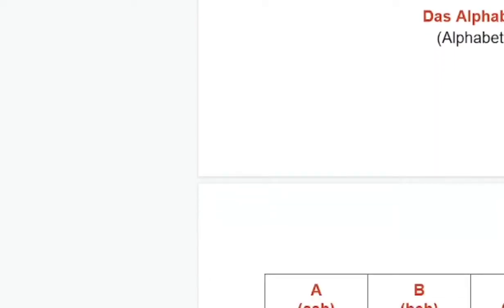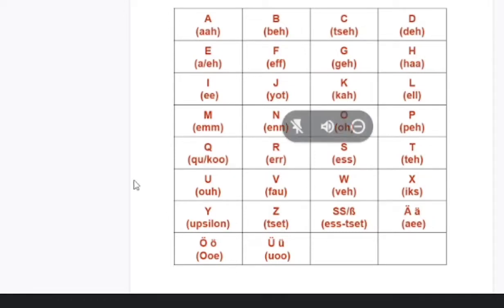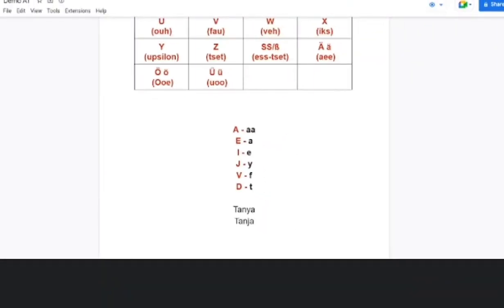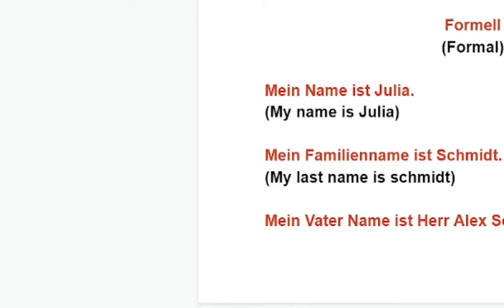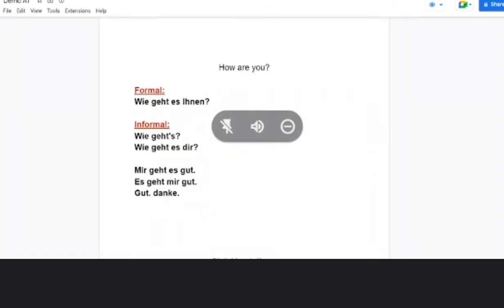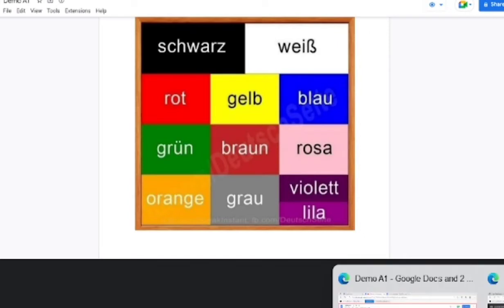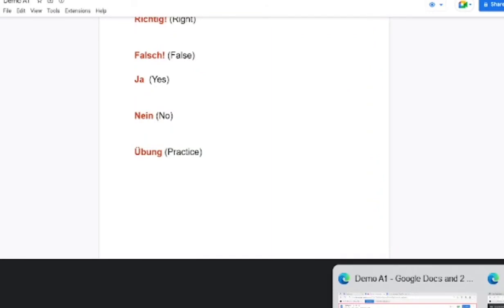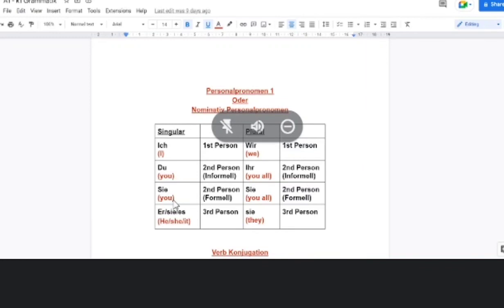Demo Session of Beginners level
Learn German with German Pro - Happy Learning at Home.

"Check German Pro on Google Maps".

Topic:  Demo Class with German Pro.

You can register yourself for Free Demo Class through this

Take 3 Days Free Demo Class.
You will get Free Demo Class and Free E-Books to study and extra Free Material Goethe Pattern followed. Contact as soon as Possible to avail the Discount!
Enroll yourself to German Pro.